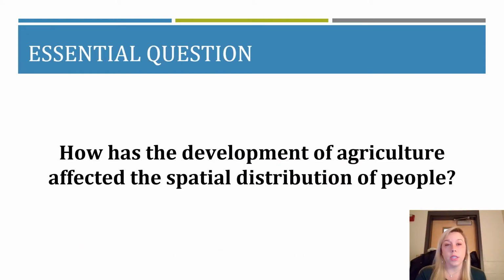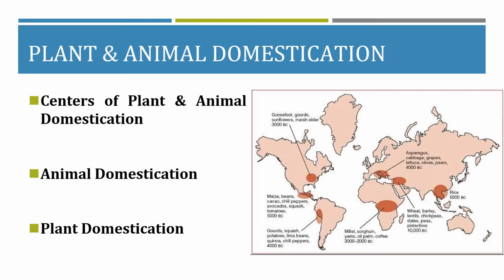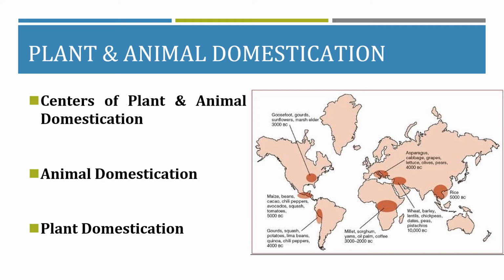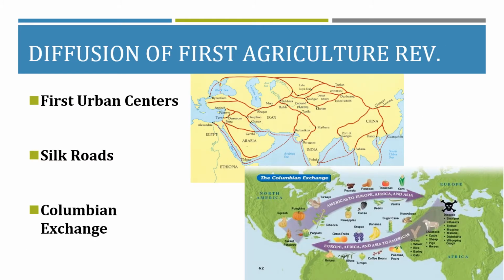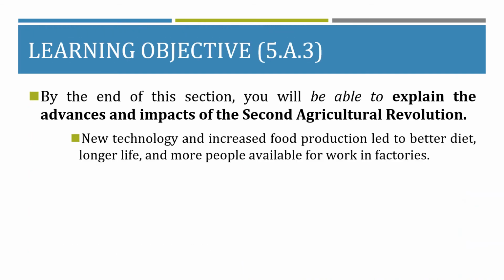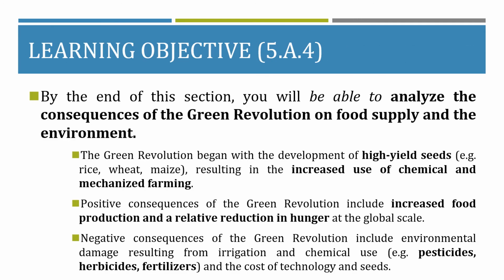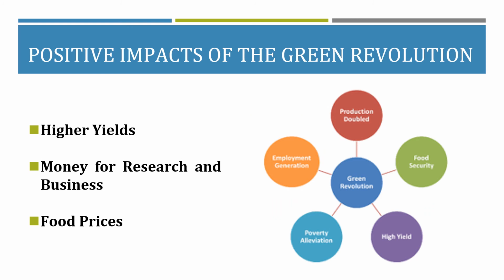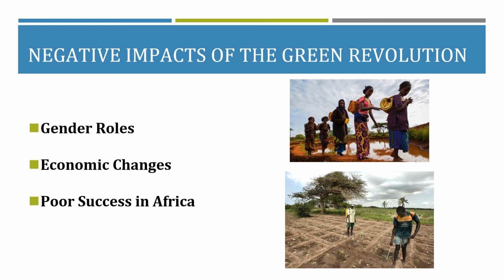AMSCO Ch 12 The Development of Agriculture